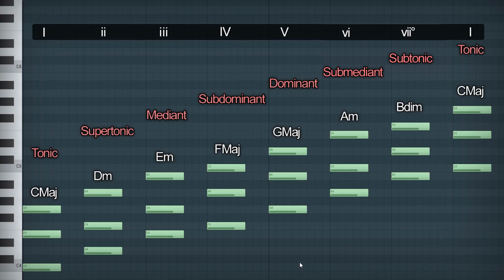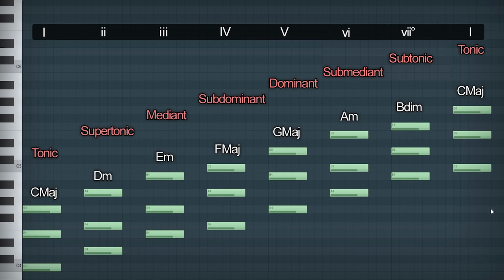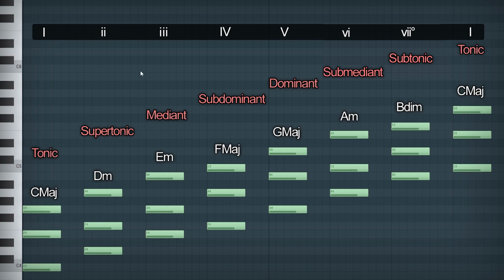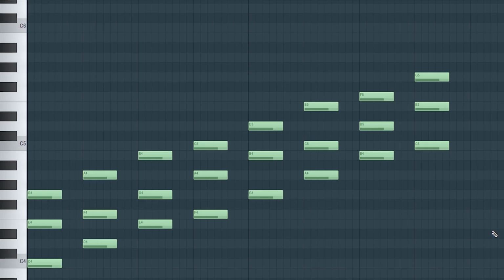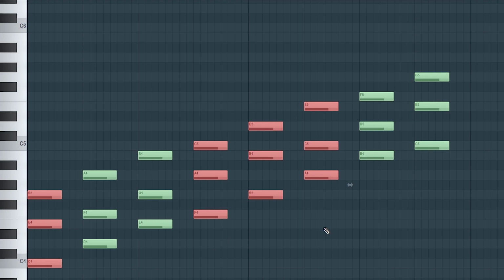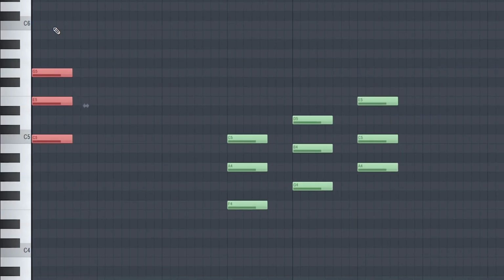курс пак 2(2)